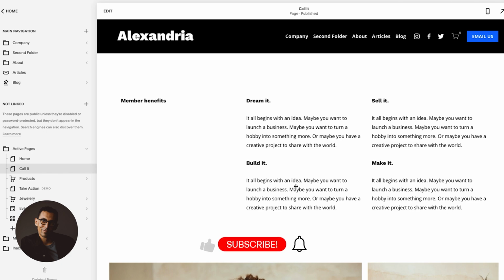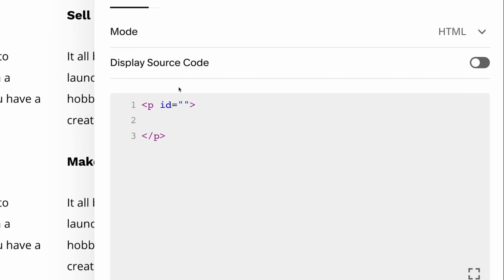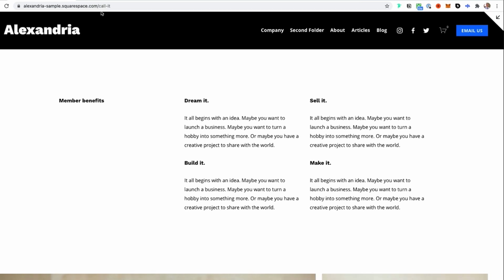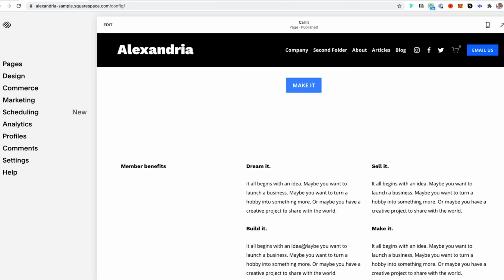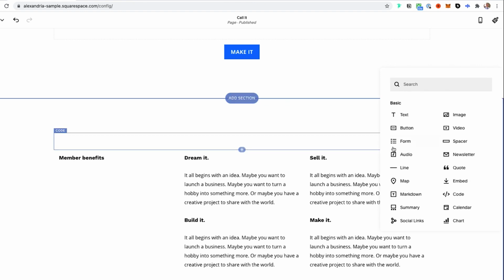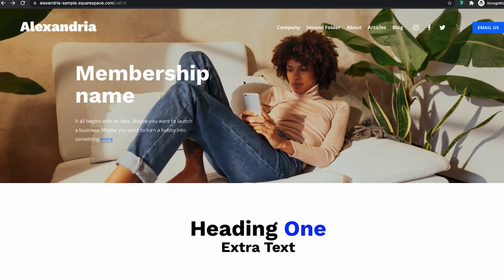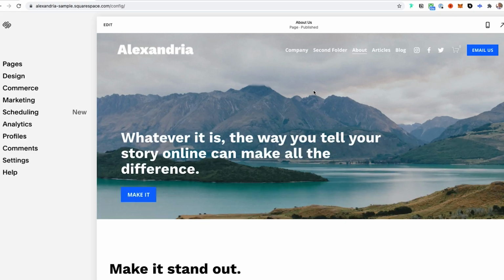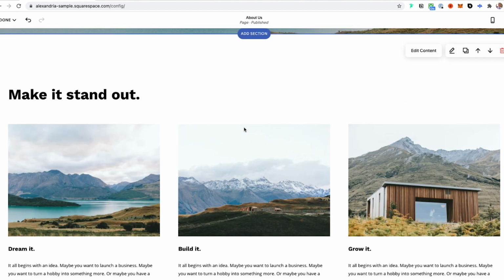Squarespace How to Setup Anchor Links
Anchor links significantly improve user experience by providing quick navigation across your website. In this video I will show you how to setup anchors links on your Squarespace website!

Timestamp
00:00 - 00:20  Intro
00:21 - 02:46  Setting up Anchor Links
02:47 - 04:22  Adding Anchor Links
04:23 - 06:03  Adding Anchor Links to Text's or Sentence
06:04 - 07:12  Final Notes
07:13 - 08:02  Outro